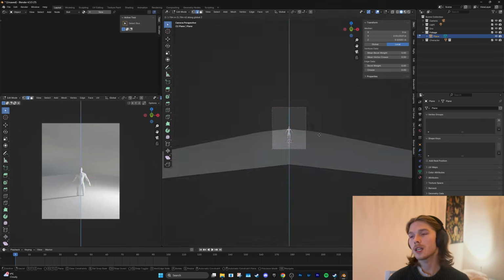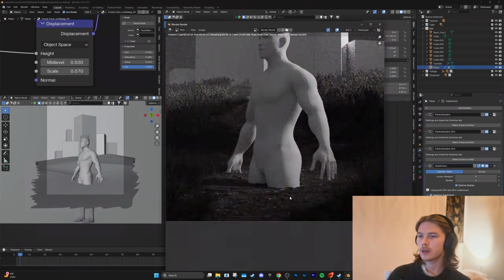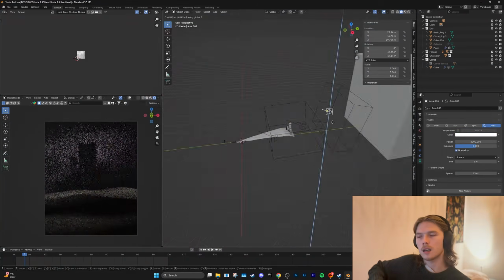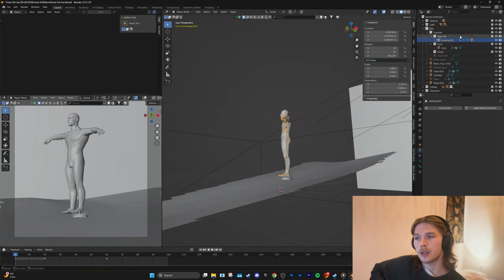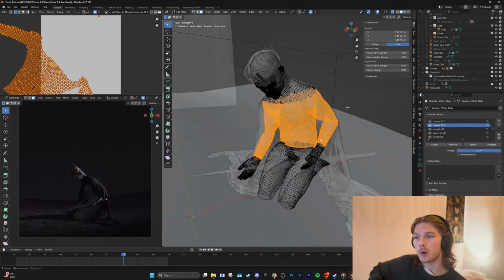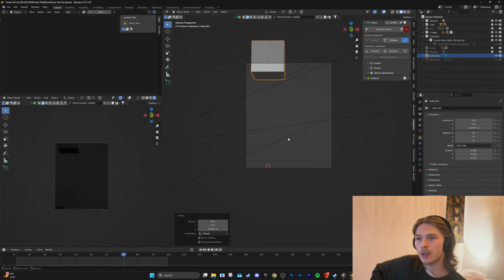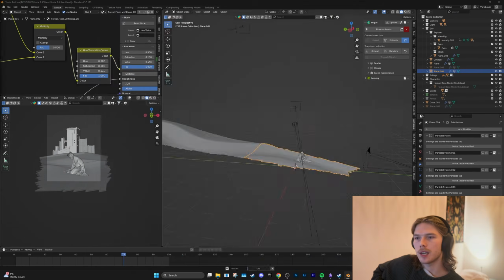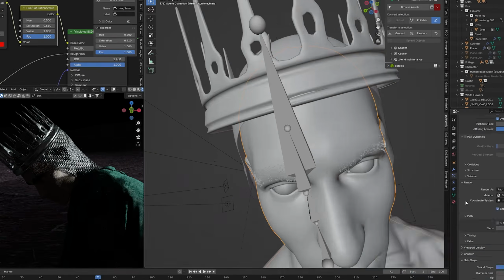Dark Fantasy in Blender | Timelapse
In this video, we walk through a timelapse of a dark fantasy-esque artwork while I talk about the process, my thinking, and the different elements that go into building a scene.